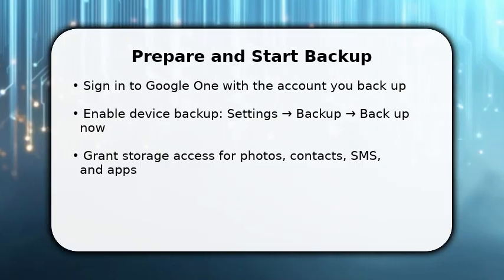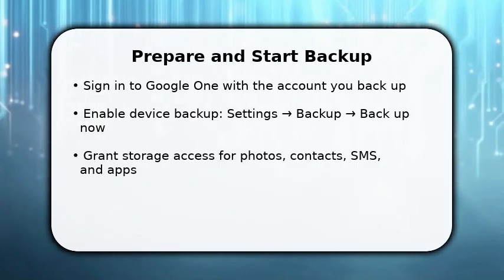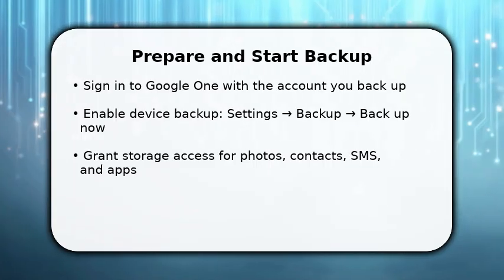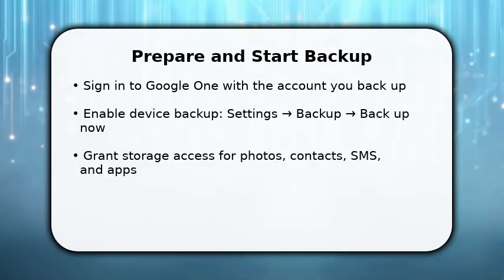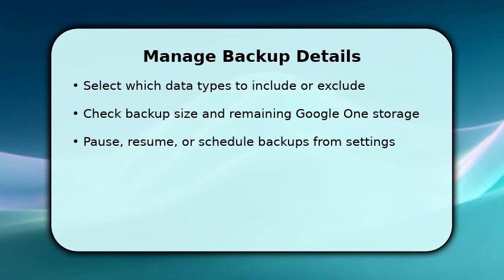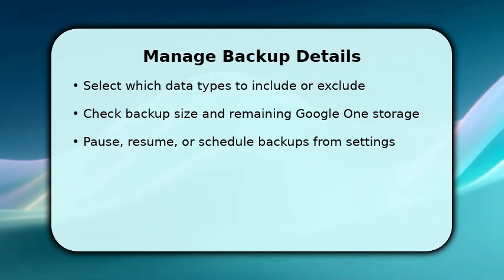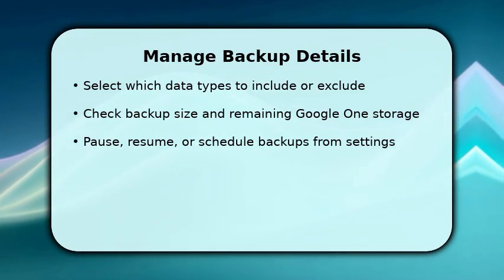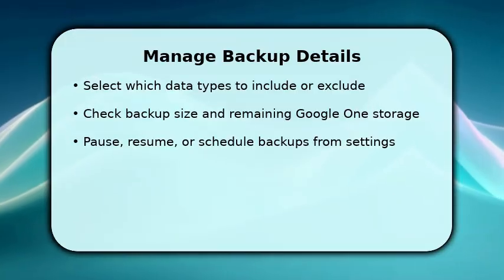How to Get Backup from Google One - Easy Guide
Learn the straightforward steps to restore your Google One account. This video provides a clear guide on how to recover lost data, reset passwords and ensure continued accessibility of your cloud storage with ease.

Google One backup, restore Google One account, recover lost data in Google One, reset password for Google One, accessing Google Cloud Storage